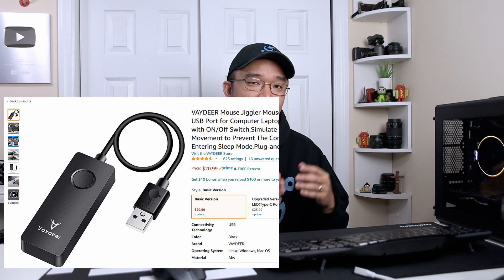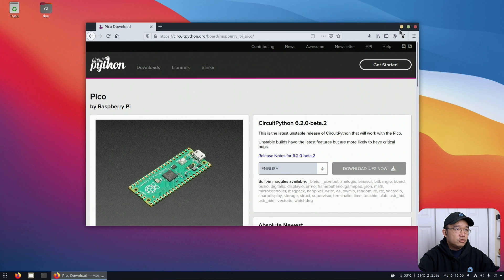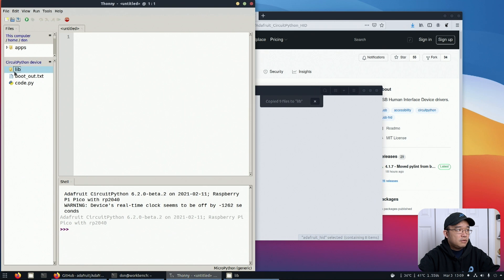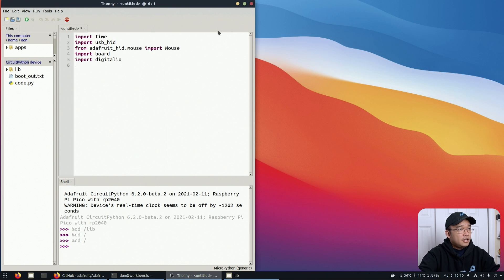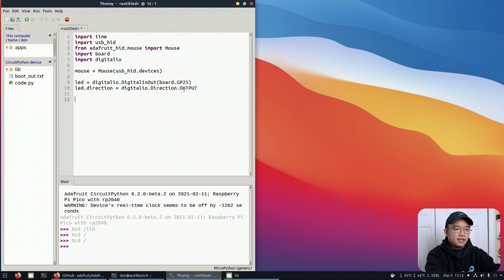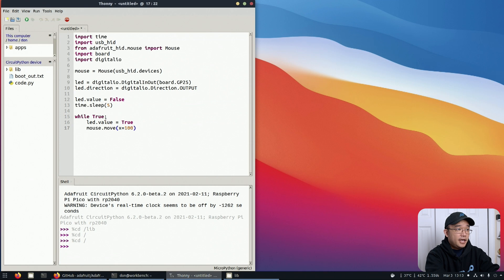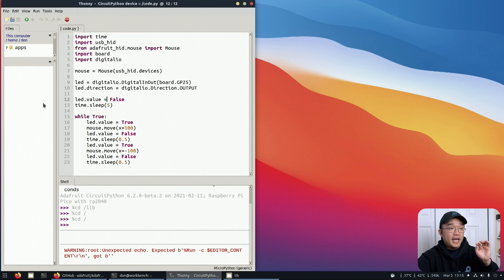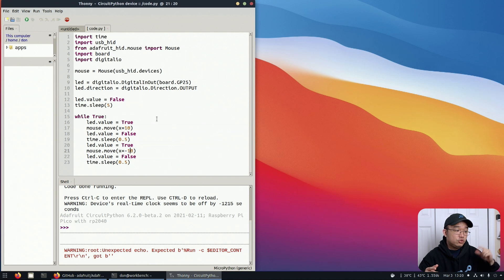Raspberry Pi Pico - DIY USB Mouse Jiggler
Found an interesting product the other day for a USB Mouse Jiggler to prevent your computer from going to sleep so I decided to make a DIY version of the mouse jiggler using the raspberry pi pico. thanks for the view!
○○○ LINKS ○○○

Mouse Jiggler

raspberry pi pico

○○○ SHOP ○○○